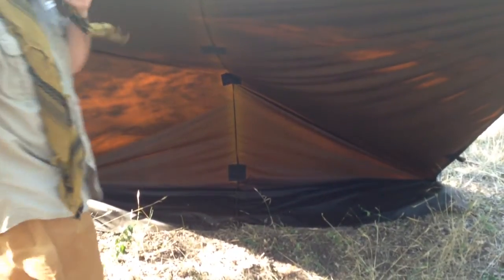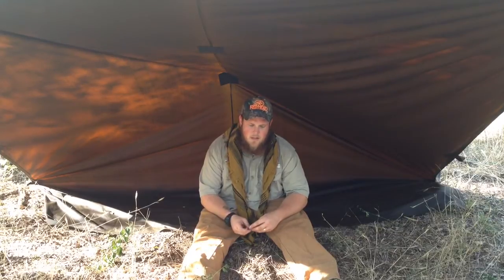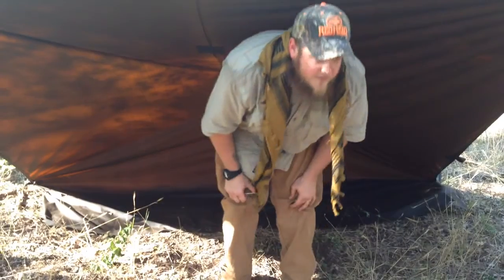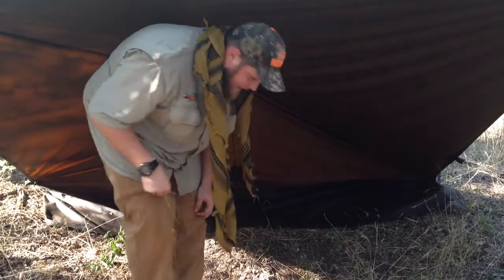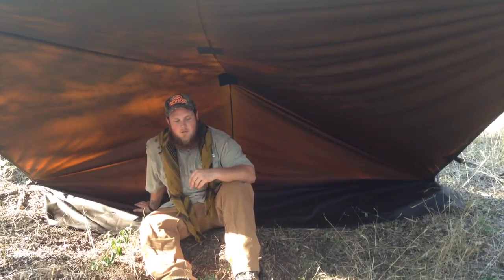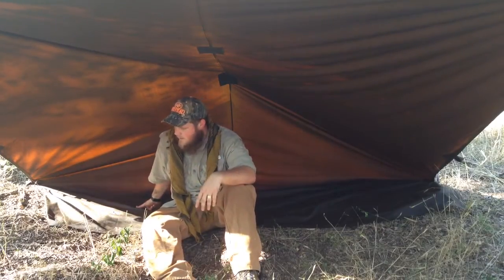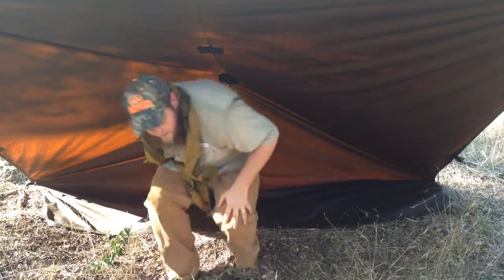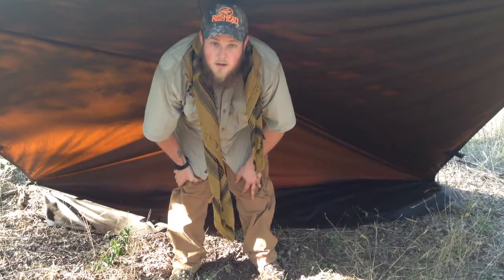Deer Creek Wilderness Oilskin Tarp Part 2 and Day Hike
Day hike with a new tarp